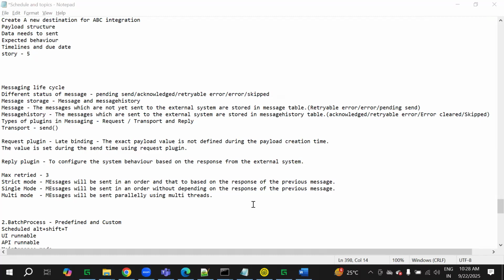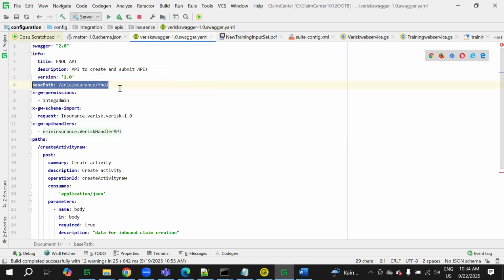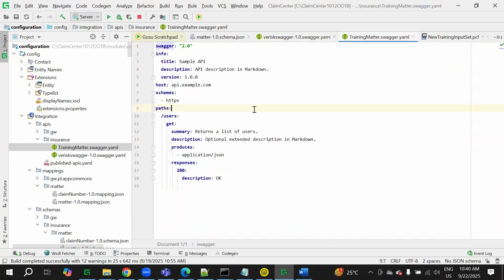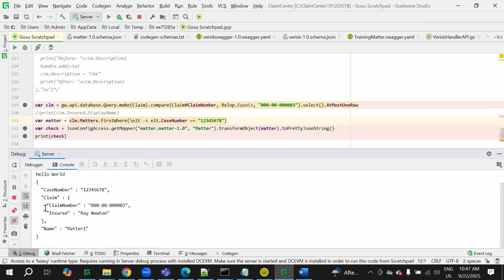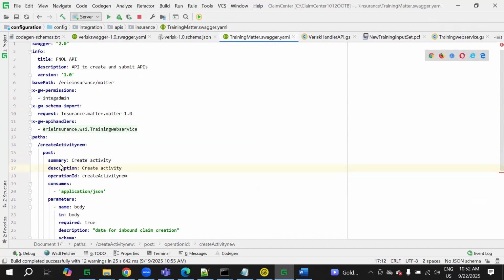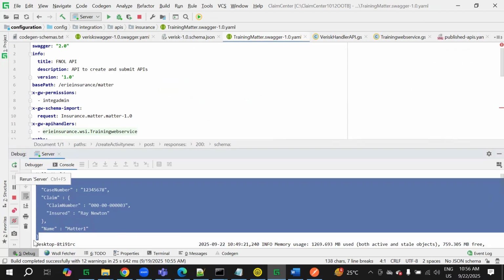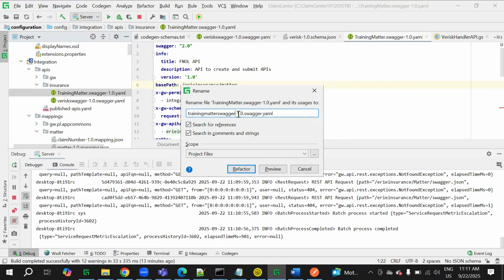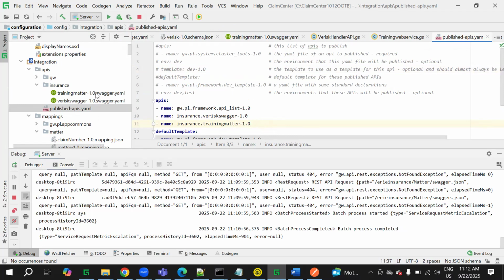Copy of Guidewire Class27 22th September 2025